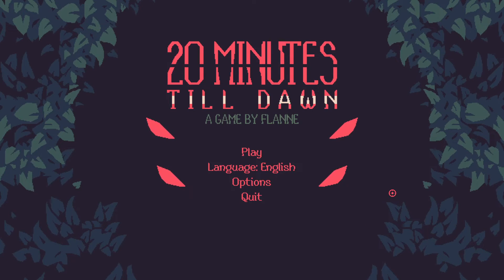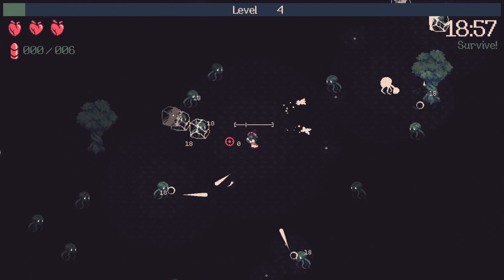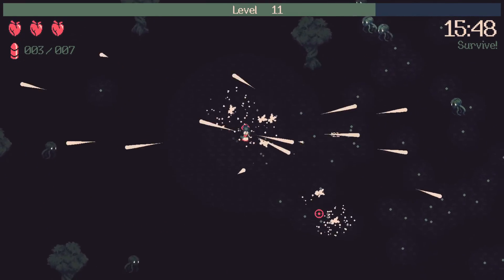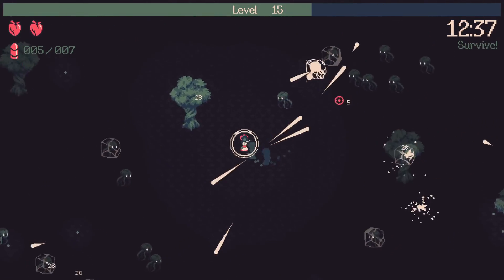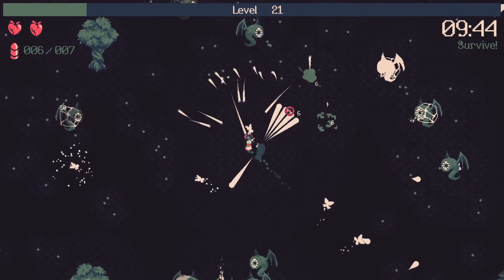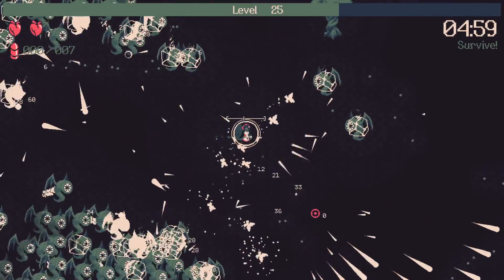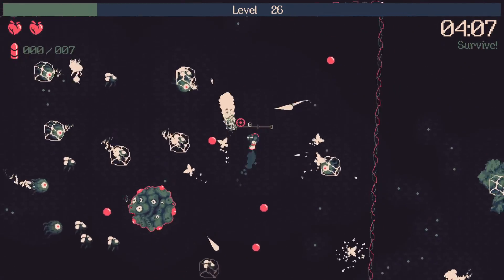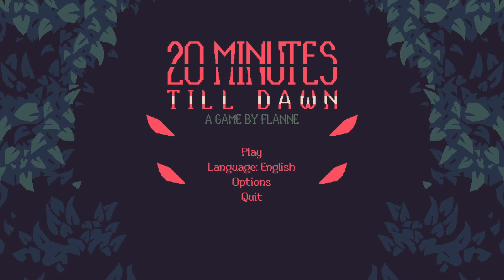Yuki's Frozen Butterflies - 20 Minutes Till Dawn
20 Minutes Till Dawn gameplay with Semideus. Yuki freezing everything is crazy!! Nothing beats having the powers of ice.